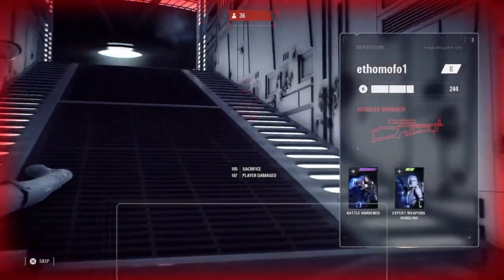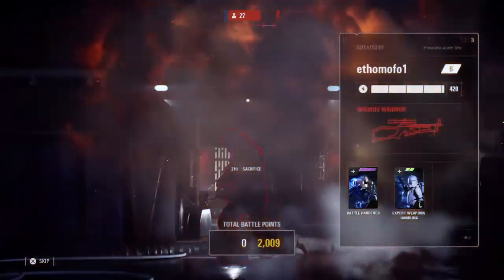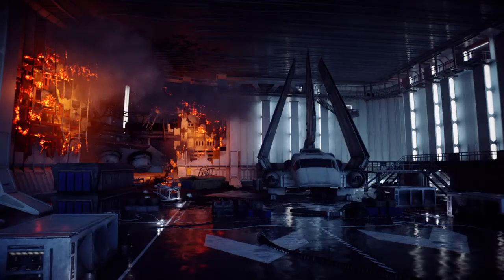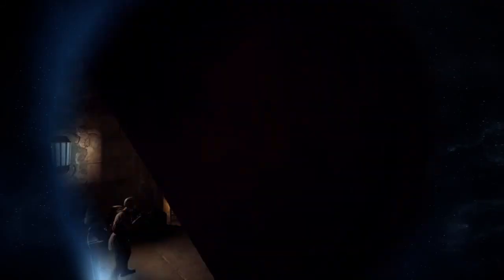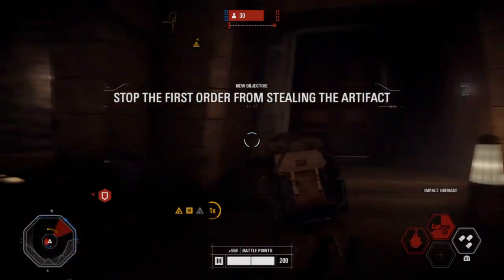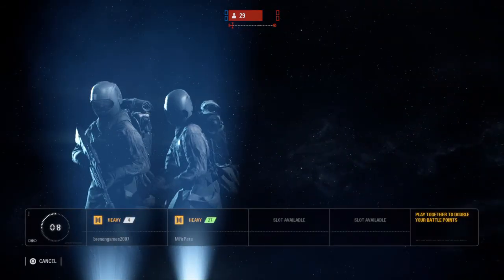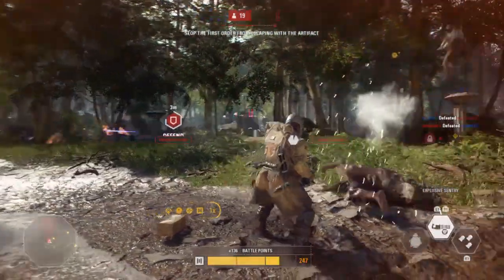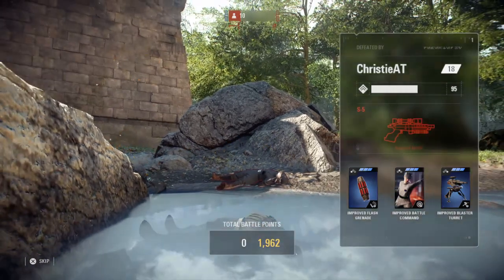My first video for 2018 star wars style